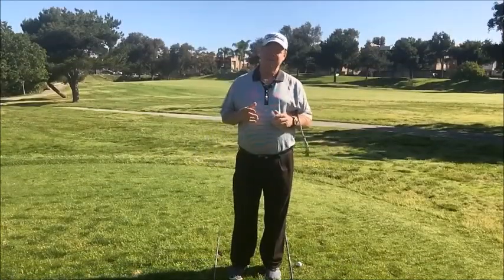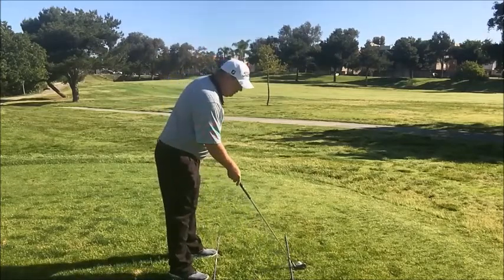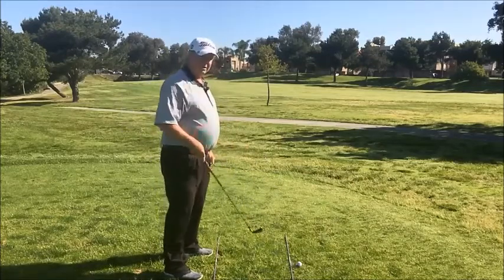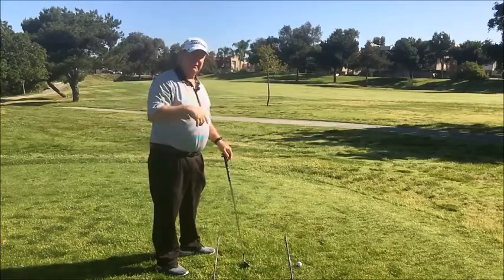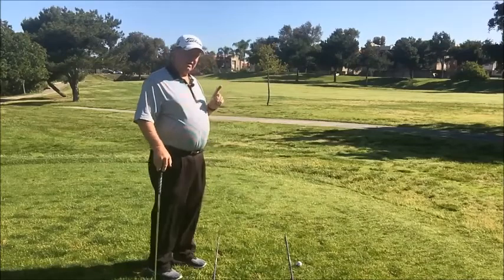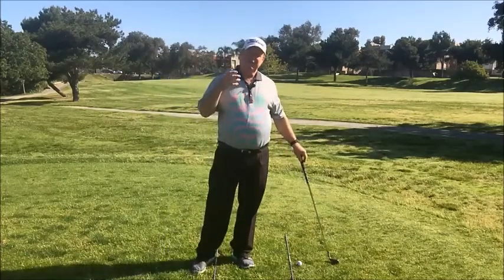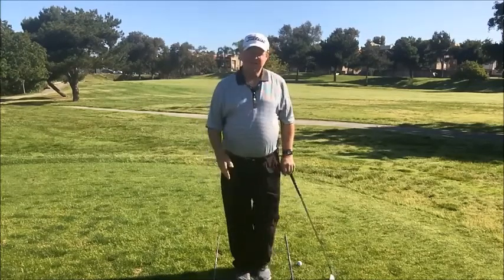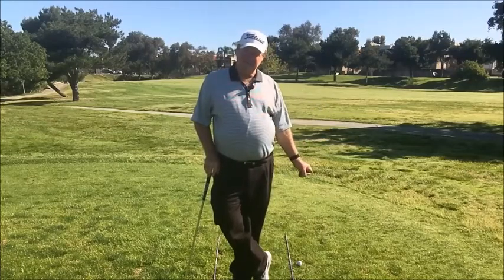Fundamentals of the Address Position - Alignment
This is a short sample of the instructional video titled The Full Swing Series - Fundamentals of the Address Position offered through the Ed Harris School of Golf. If you like what you see, the entire 23 minute video can be purchased and downloaded for only $29. For more information and details on this video please visit the Thank you for looking!